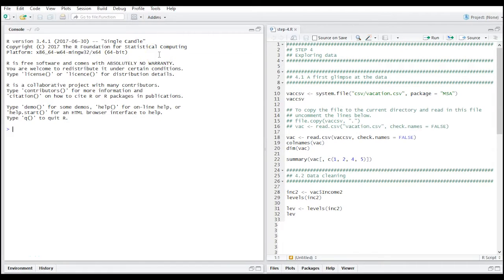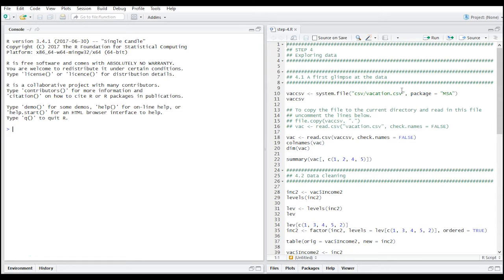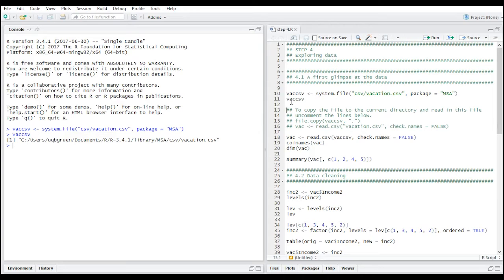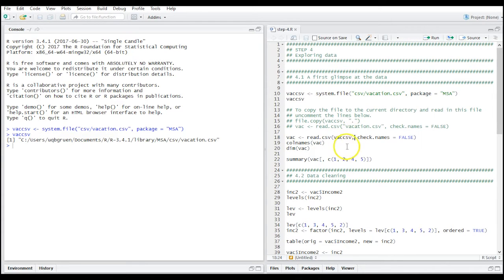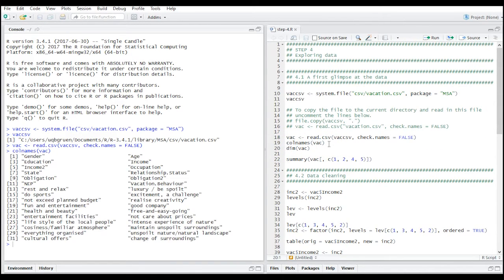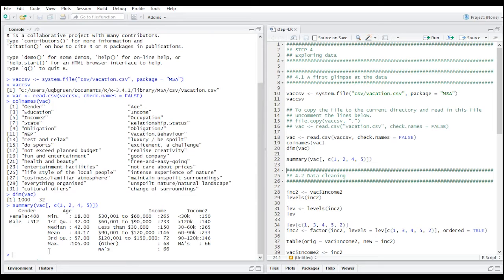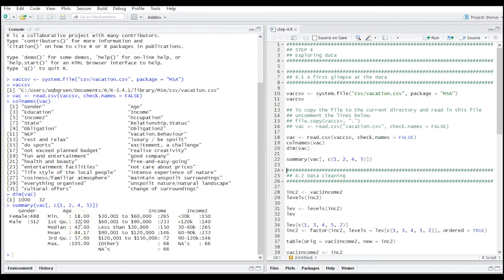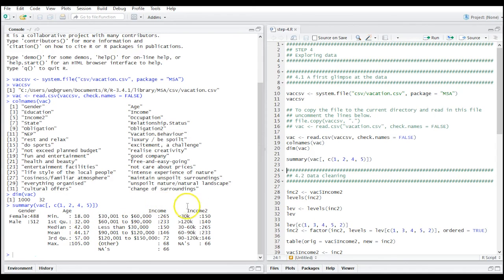R-tutorial: Chapter 6.1 A First Glimpse at the Data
This R tutorial aligns with chapter 6.1 A First Glimpse at the Data of the following open access book: